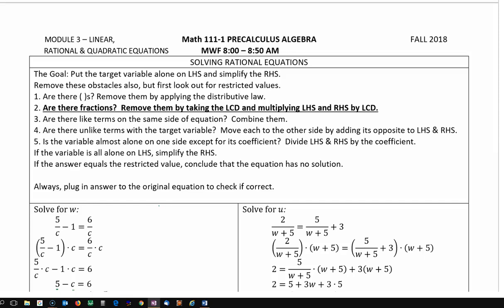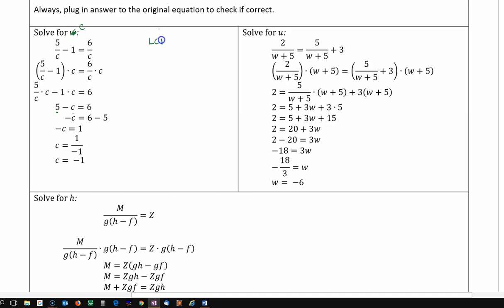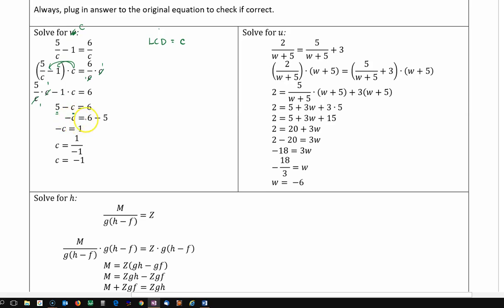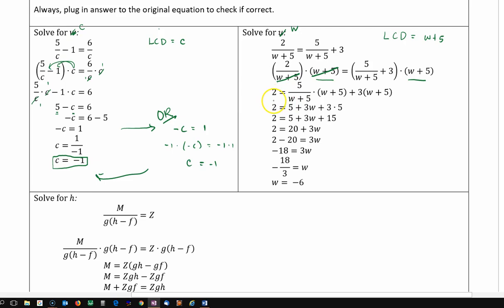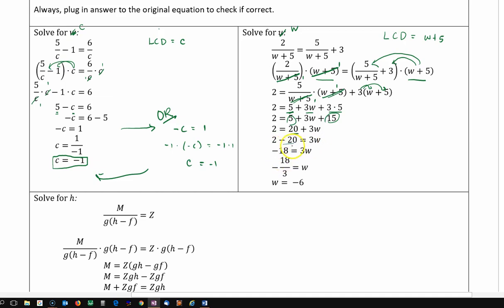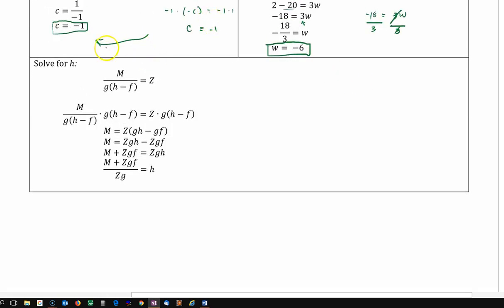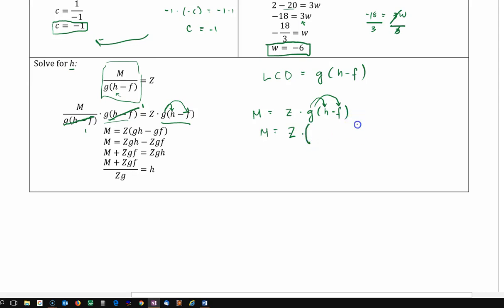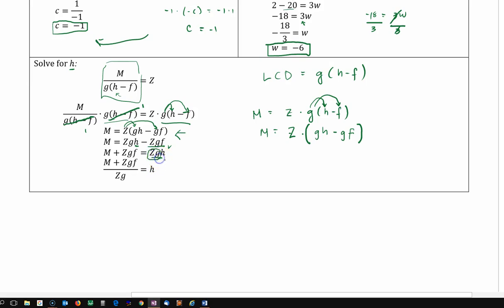Mod 3 Rational Equations